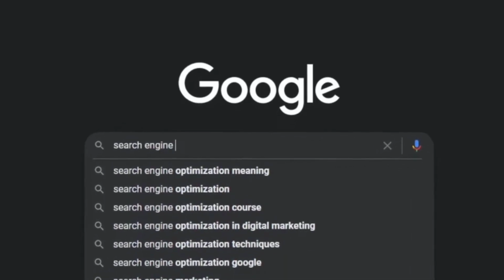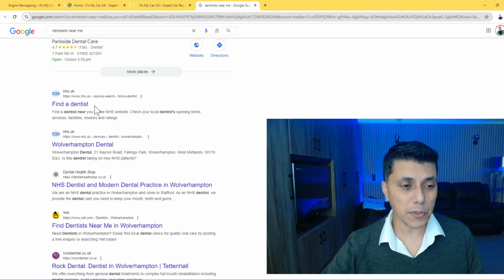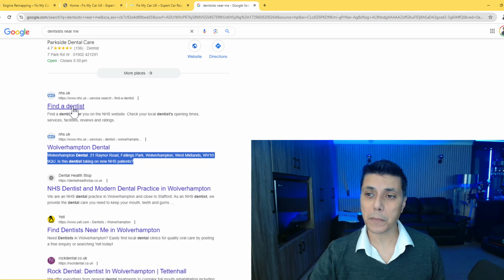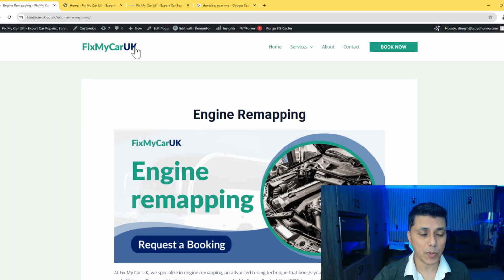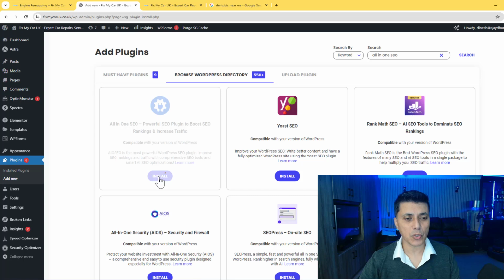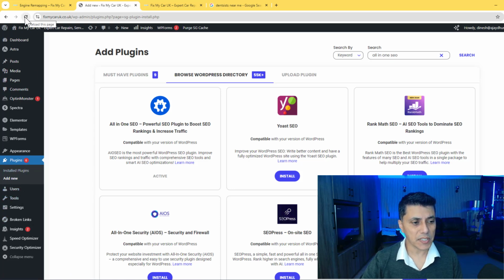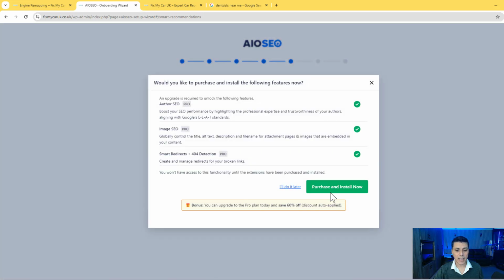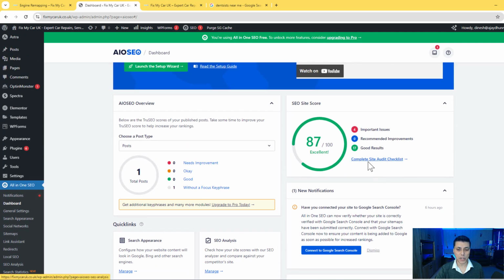SEO in Just 5 Minutes - Master Website Ranking/SEO in 2025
🚀 SEO Quick Wins - Get Listed on Google FAST with This Simple SEO Tutorial For Beginners In Just 5 Minutes 💡

Struggling to get your website noticed by Google? 😓 Want to rank higher and attract more traffic without being an SEO expert? Well, you’re in the right place! 🙌 In just 5 minutes, I’ll break down 5 easy-to-implement SEO quick wins that will help you get listed on Google, increase your rankings, and drive more visitors to your website.

Whether you're a business owner, blogger, or just someone looking to optimize your website, these SEO strategies are a must-know. Best part? You don’t need a ton of technical knowledge to get started! 💻📈

🔥 Here’s What You’ll Learn in This Quick SEO Guide: 1️⃣ Optimize Your Title Tags: Learn how to craft the perfect title that boosts your rankings and increases click-through rates. 🚀 Your title tag is the first impression people have in search results, so make it count!

2️⃣ Write Compelling Meta Descriptions: Not getting enough clicks from Google? It could be your meta descriptions! I’ll show you how to write descriptions that not only catch attention but drive ACTION. 💥

3️⃣ Use Keywords Naturally: Stop keyword stuffing and start placing keywords where they really matter. You’ll discover how to seamlessly incorporate your main keywords to rank higher without overwhelming your content.

4️⃣ Create High-Quality Content: Still wondering what "quality content" means? I’ll explain how you can create content that Google loves, and more importantly, that your visitors find helpful and engaging. 💡

5️⃣ Make Your Site Mobile-Friendly: Did you know most searches come from mobile devices? 📱 I’ll show you why mobile optimization is crucial and how to ensure your site looks amazing on every screen.

BONUS: Conduct a Full SEO Audit 🕵️‍♂️ Before you can improve, you need to know what’s wrong. In this bonus tip, I’ll walk you through how to run an SEO audit to spot hidden issues holding your site back.

By the end of this video, you’ll have a clear understanding of what steps to take to improve your website’s SEO and boost your chances of ranking on Google. These are actionable tips you can start implementing today! 🌟 Whether you’re looking to rank higher in search results, drive more traffic, or simply build a better website, these strategies will help get you there.

🔧 Need help with SEO, Google Ads, or Digital Marketing? I’ve got your back! Book a free discovery call and let’s chat about how I can help grow your business

0:00 - Intro
00:57 - Title Tag
2:25 - Meta Description
3:56 - Keywords
4:58 - Content
6:17 - Mobile Friendly
7:13 - SEO Audit

▬ USEFUL LINKS  ▬▬▬▬▬▬▬▬▬▬